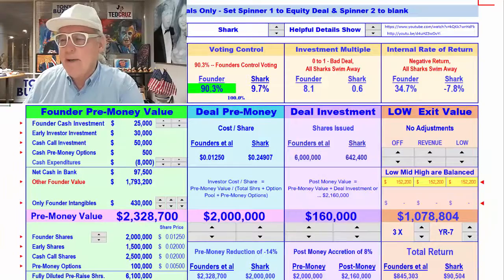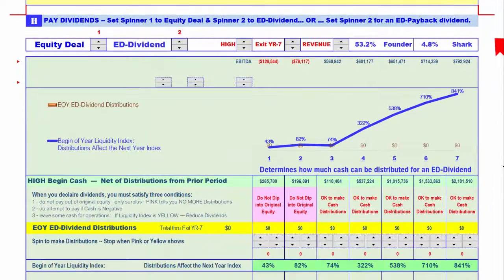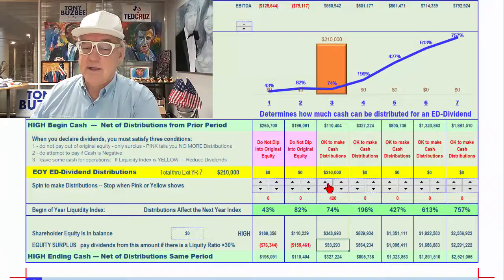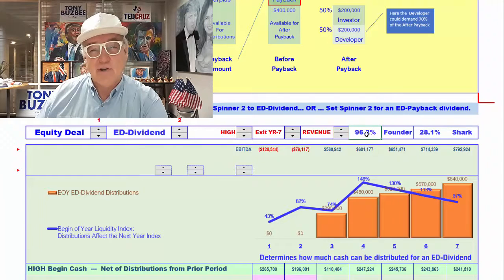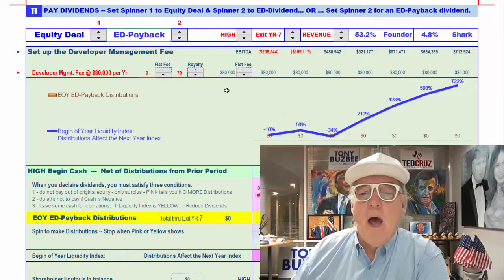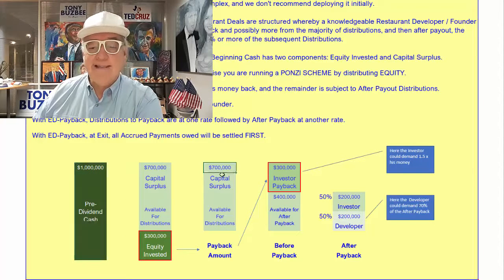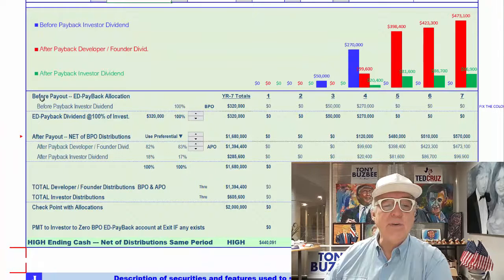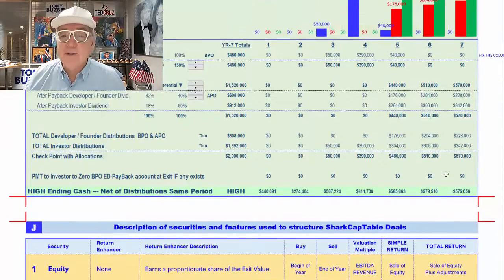How to Make Dividend Distributions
TUTORIAL 4 K -- You have two choices - Traditional Dividends and Preferential Dividends. Watch and be sure that you don't plan on too much of a distribution which could illegally come form equity of leave your company with insufficient liquidity.